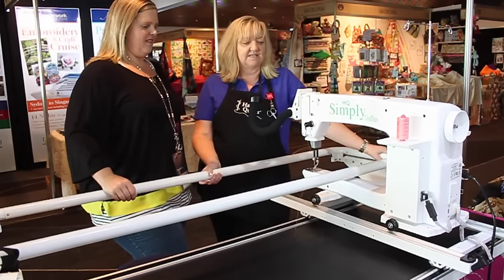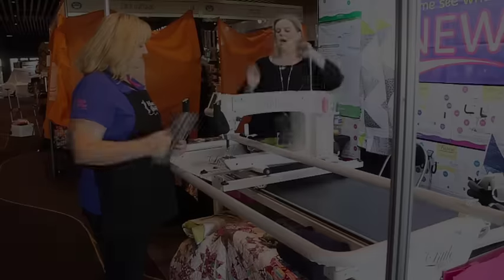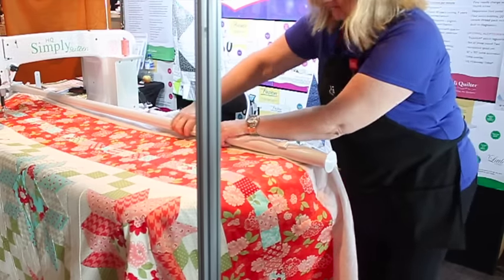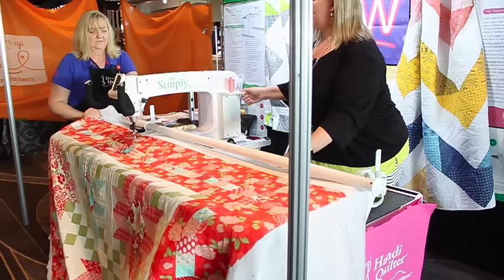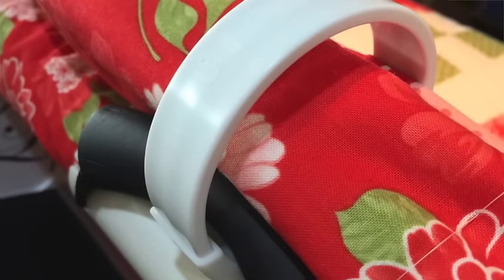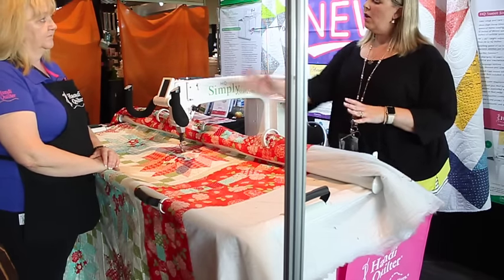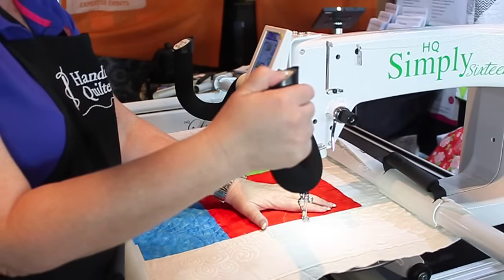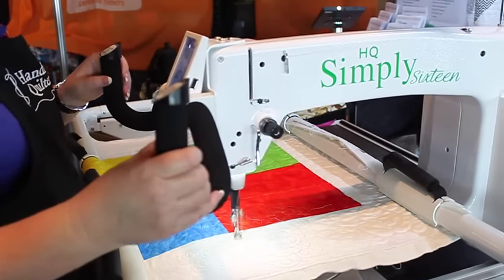HQ Simply Sixteen quilting machine - The basics with Caroline Gunn.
Today we are joined by Caroline Gunn from Handi Quilter Australia to learn all about the brand new long arm machine, the Simply Sixteen.

The Simply Sixteen is the perfect upgrade for a quilter who already owns a Sweet Sixteen or for someone who wants to start making an income from quilting but who doesn't have room for a full size long arm.

For more information head to the Handi Quilter Australia website or your local dealer

Here is the video we mentioned to guide you through basting a quilt on an ironing board